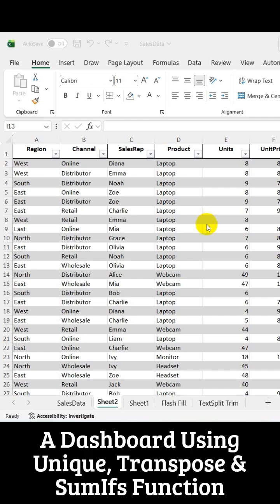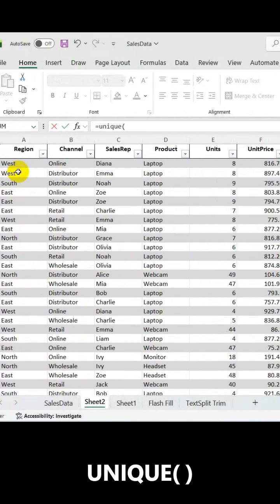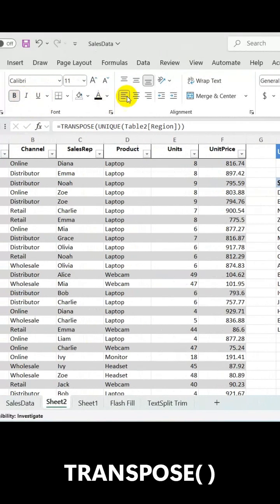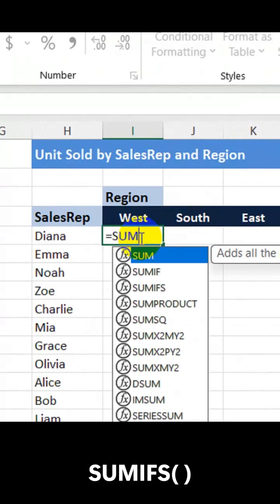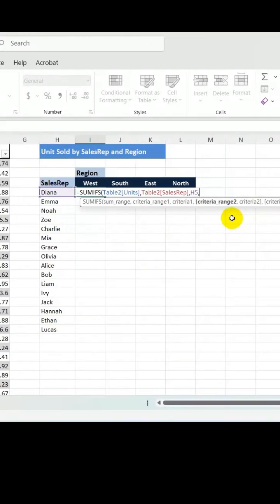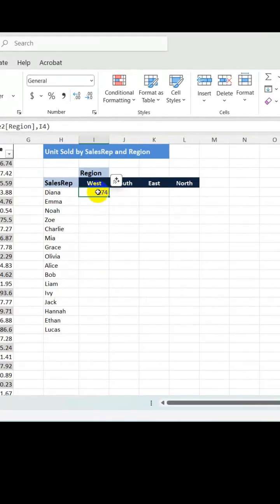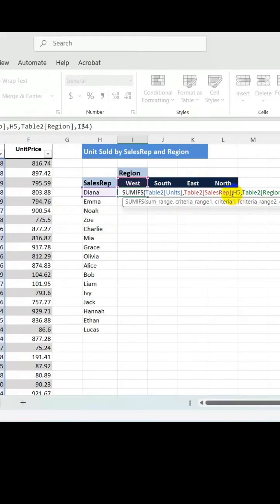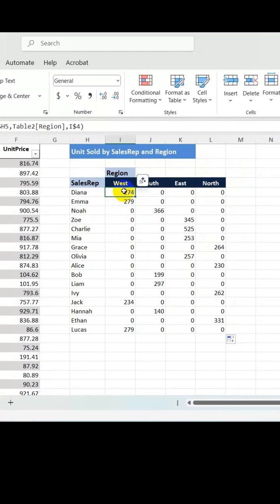SUMIFS FOR DASHBOARD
This video shows how Unique, Transpose, and Sumifs functions can be used to make a dashboard within a short time.